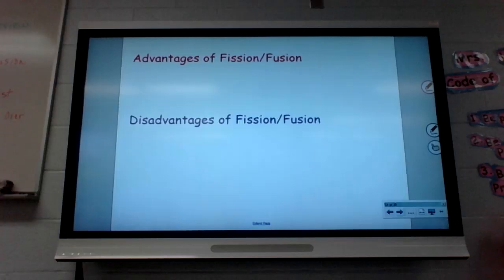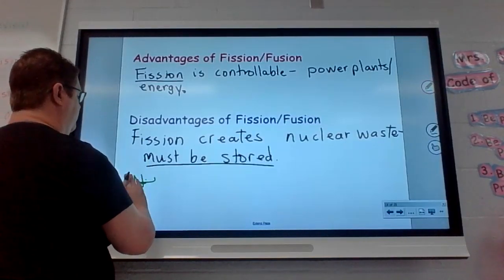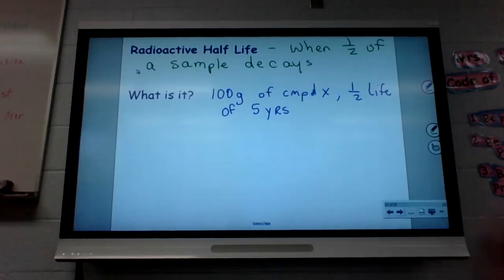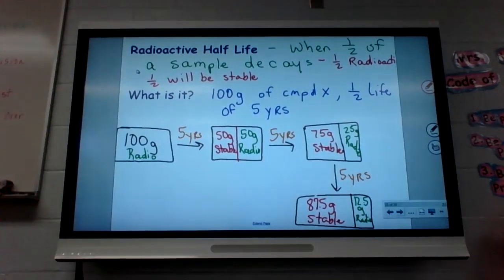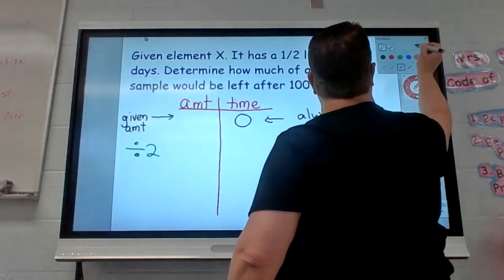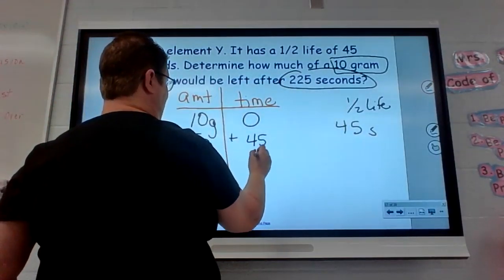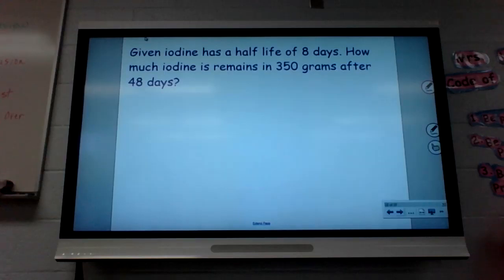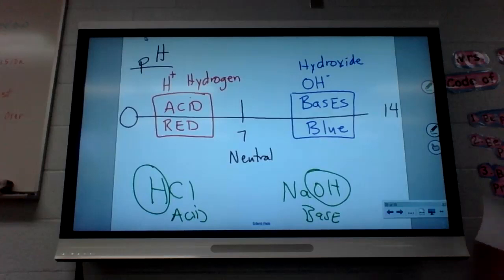May 28 2019 Physical Science Nuclear Chem